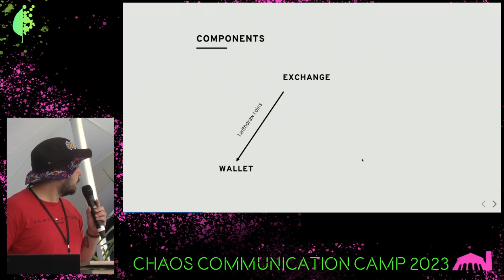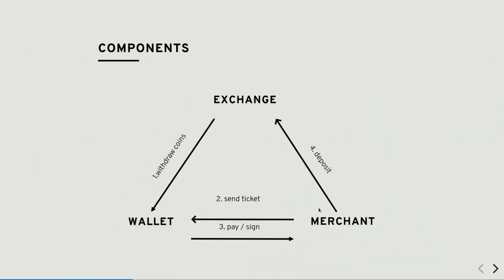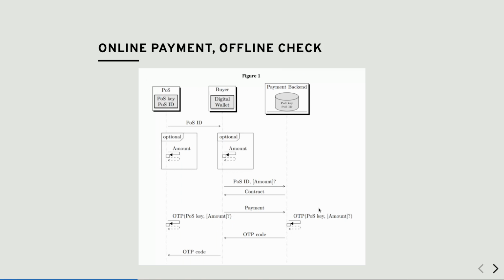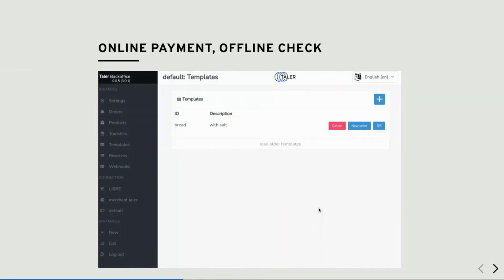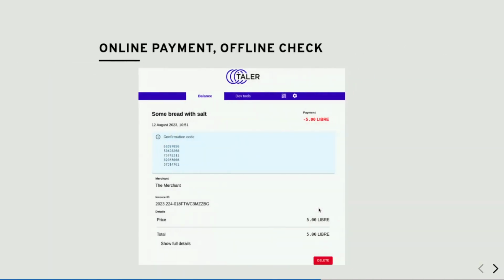Online selling without internet connection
Modern buyers enjoy the convenience of digital payments, but not all
points of sale always have an Internet connection. Trusting the buyer’s
device to honestly report that a payment was definitively made puts merchant’s revenue at risk. We present an inexpensive and usable solution for merchants to verify that a buyer correctly completed a payment even when the point of sale is offline.

The talk will cover the design details and talk about the current implementation using GNU Taler: a free software, privacy focused and online payment which is built with some properties of cash.

sebasjm